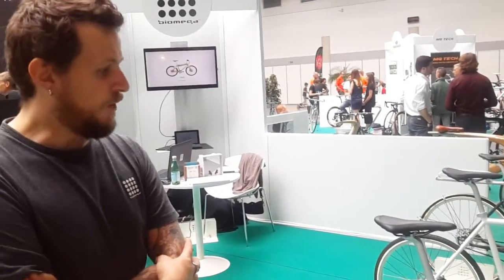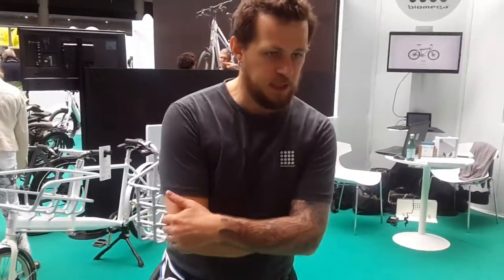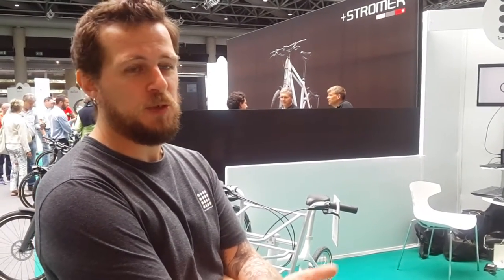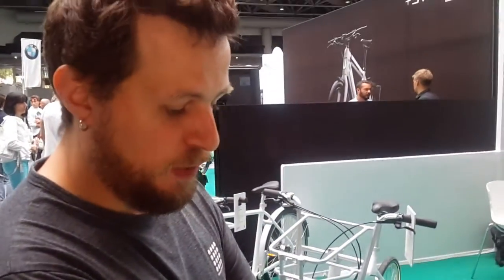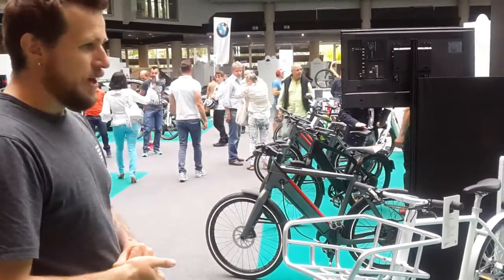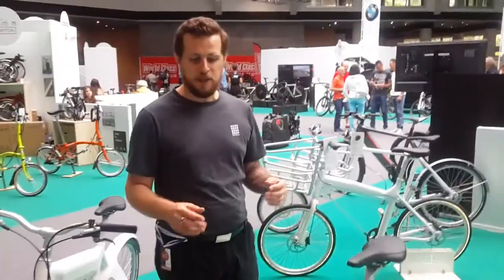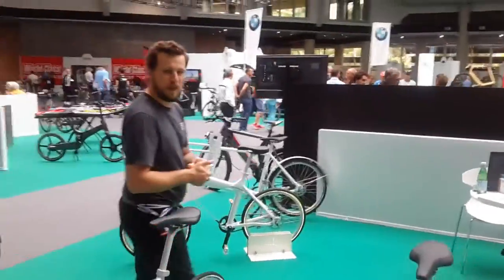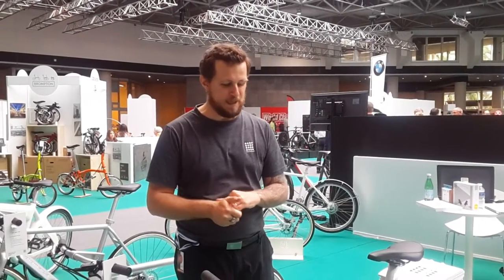LikeBike Monaco 2016 : Bio Mega : venus du Danemark des vélos urbains et ca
rgoLikeBike Monaco 2016 .Bio mega :  venus du Danemark des vélos urbains ( à assistance électrique ou pas)  avec leurs accessoires pratique pour tout transporter, avec porte bagages ou vélo cargo,  exposants du salon de tous les passionnés de vélos, vitrine tendance et style de vie eco friendly sportif